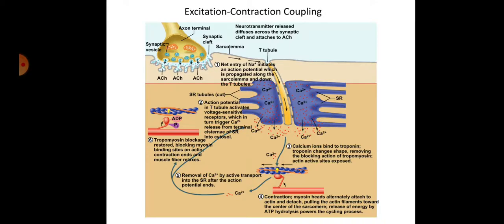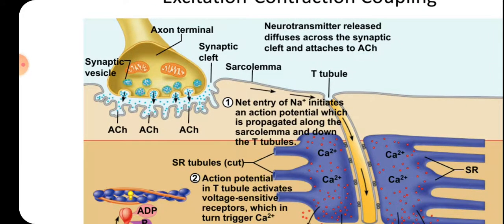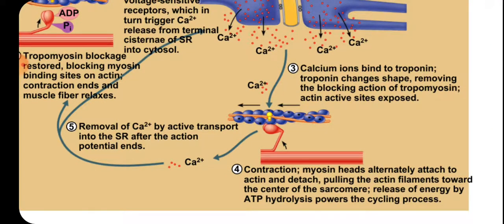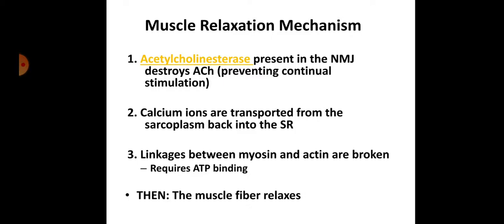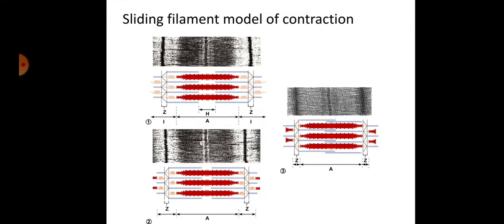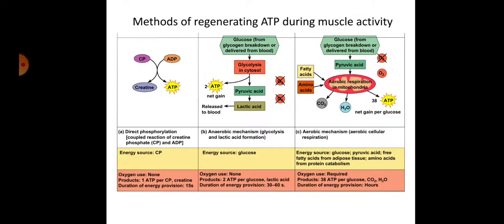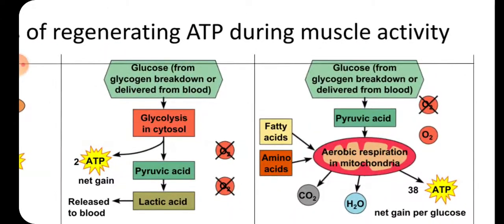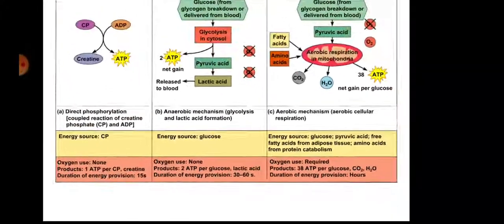Muscular system part 5 Dr.Nidhi Sharma Asso.prof p.g.govt.college Jhalawar Rajasthan